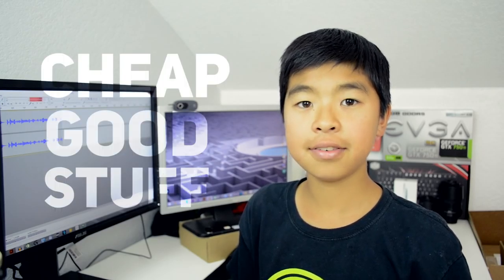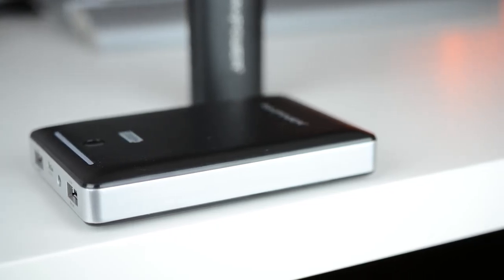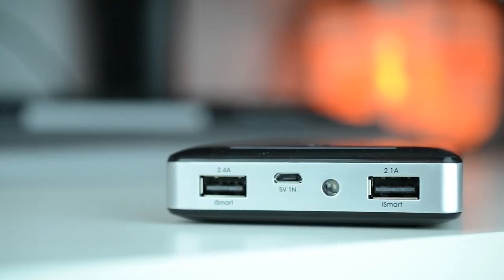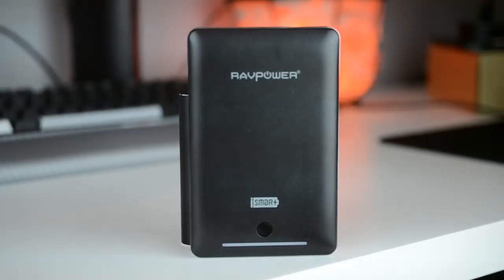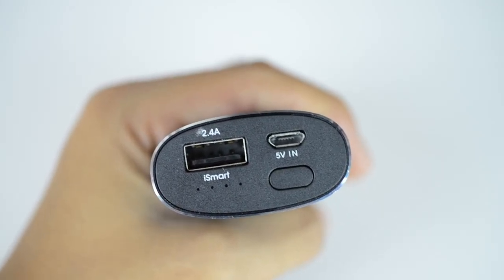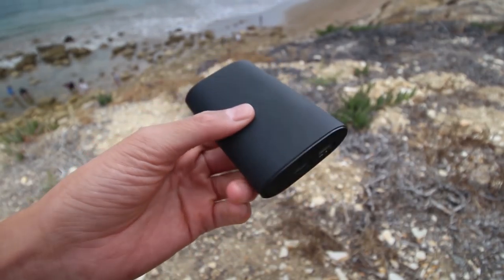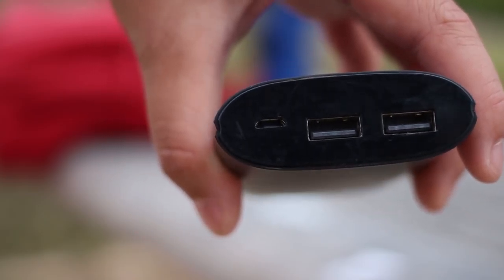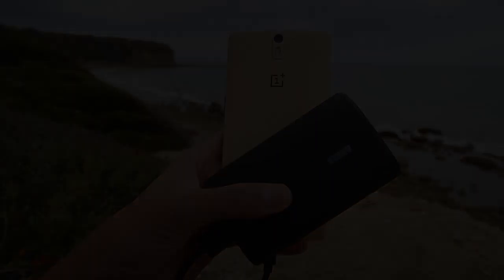Cheap Good Stuff Episode one! - Power Banks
Antonalog : All things tech!